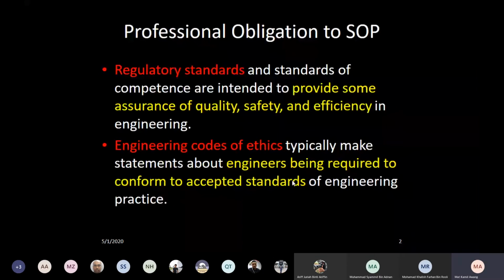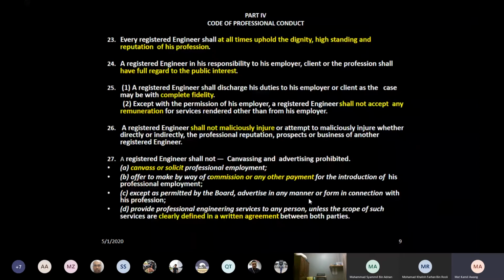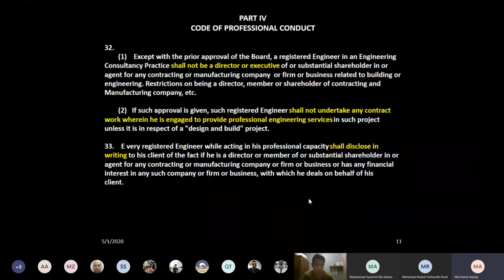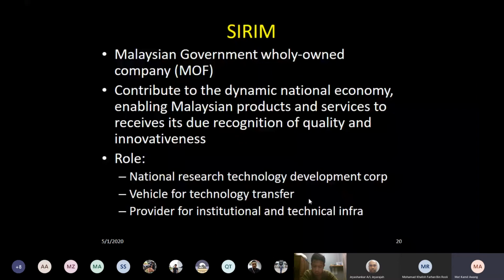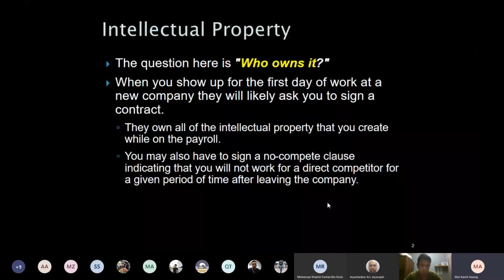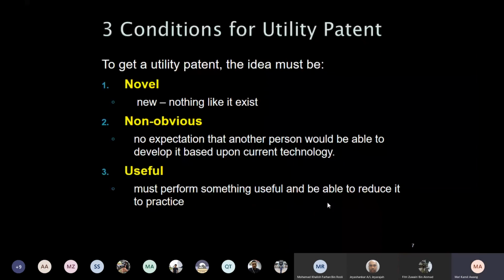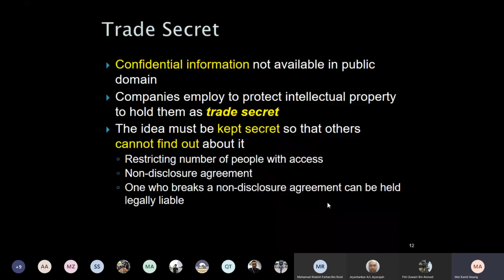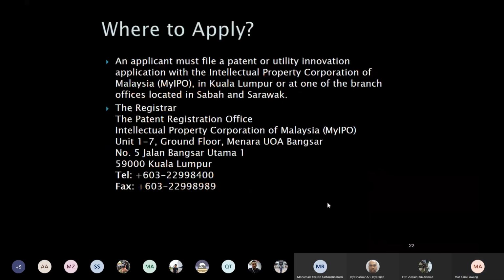EEE4202 20200501 REA REG OSHA IPR Laws